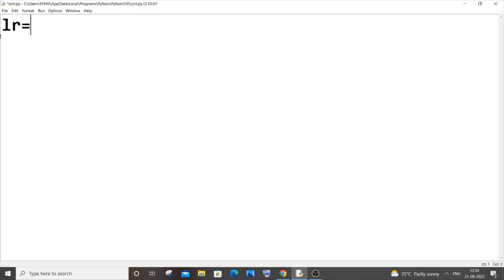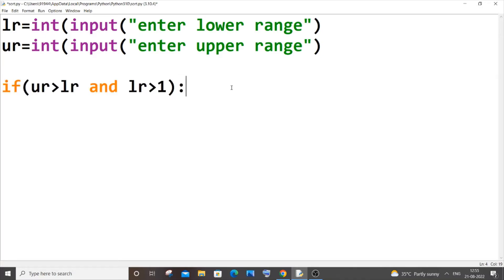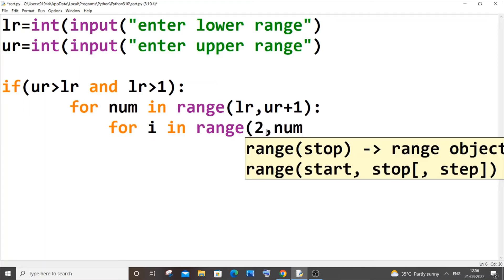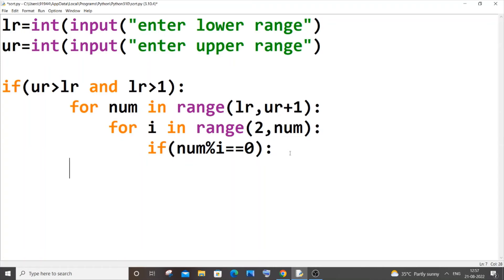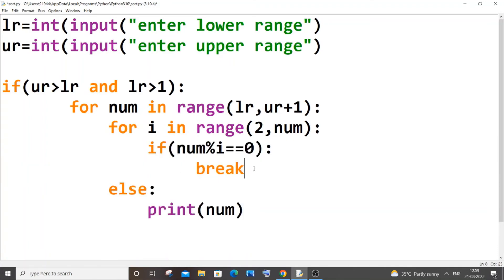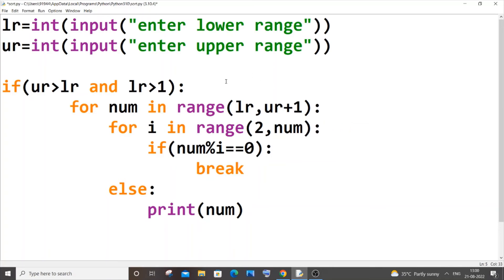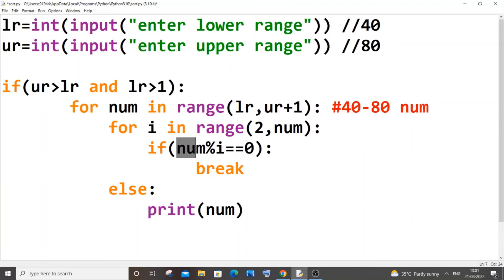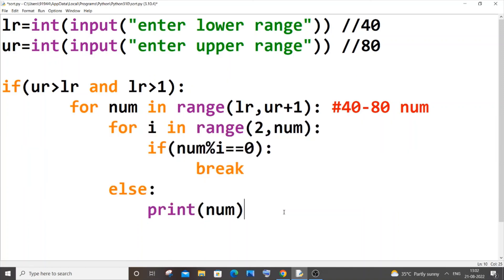Python program to print all prime numbers in an interval | Prime Numbers in given range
How to find all prime numbers from given range in python is shown